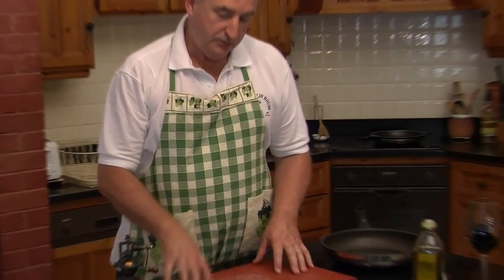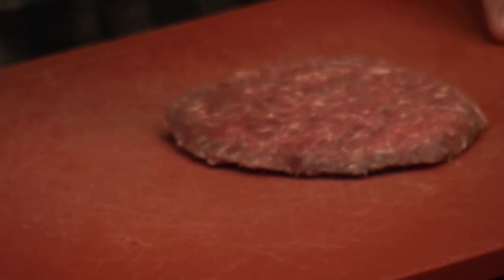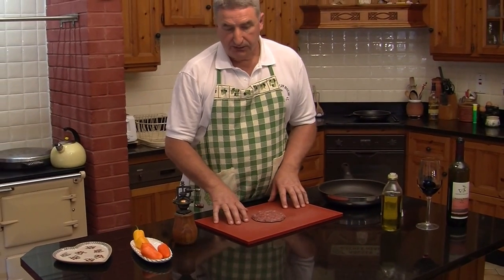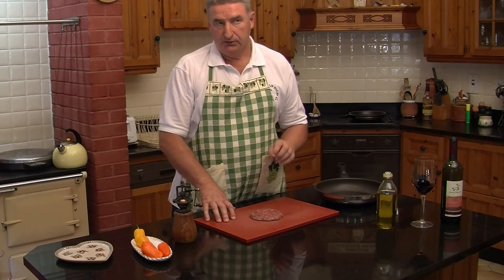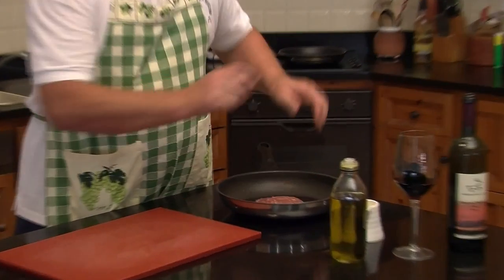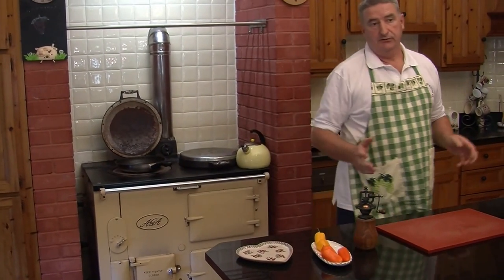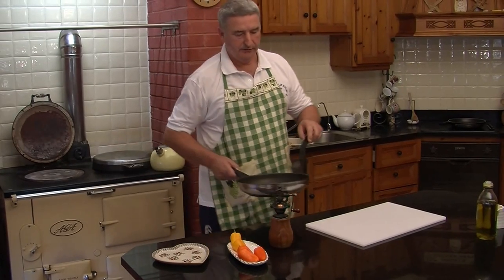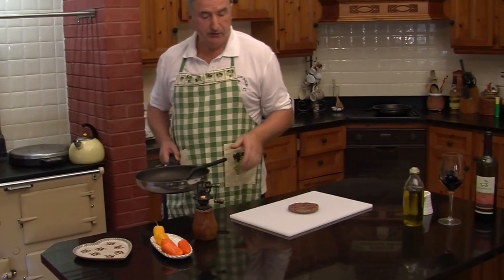How to cook our famous Wild Boar Burgers - for wonderful taste and flavour!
Farm owner Pat of Ballinwillin House Farm demonstrating how to cook one of our delicious wild boar burgers.

An incredible tasting burger that all the family can enjoy for any occasion whether it be a barbeque, lunch or dinner!

Ballinwillin House Farm prides itself on producing the very highest quality, organic and grass-fed Venison & Wild Boar Meat products.

From farm to fork, Ballinwillin, a farm you can trust.

Delivery to the UK and Ireland year round within 48 hours, log on now to place an order!